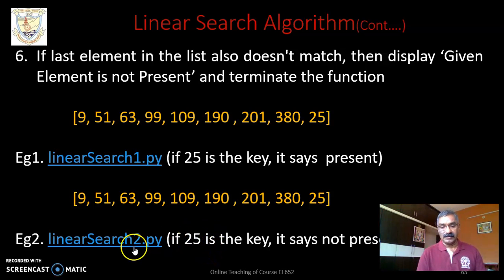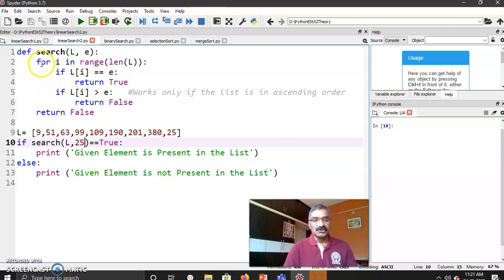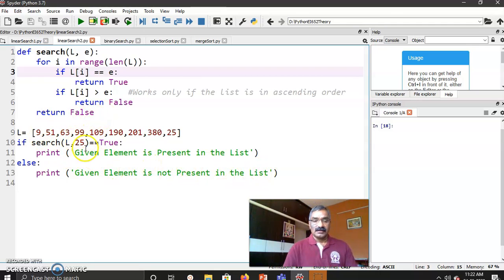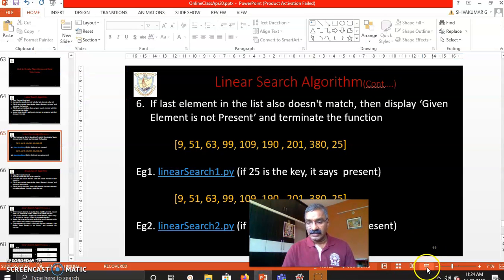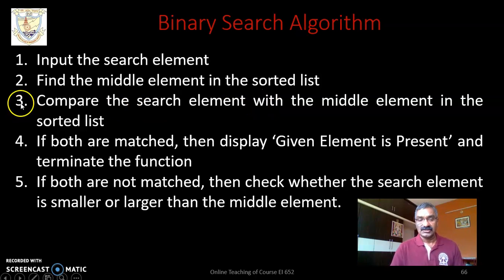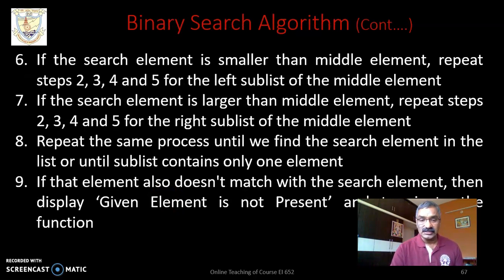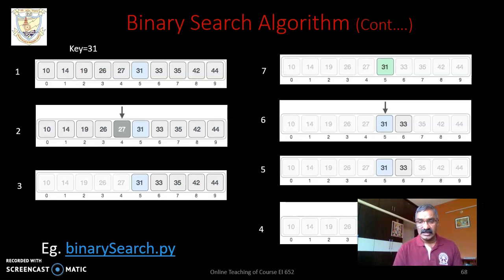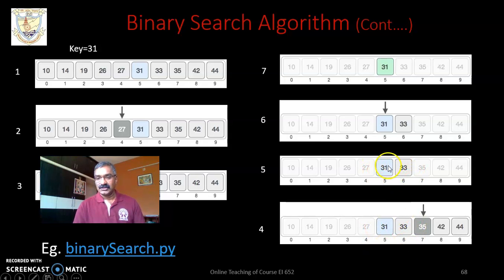Data Structures with Python Lecture2